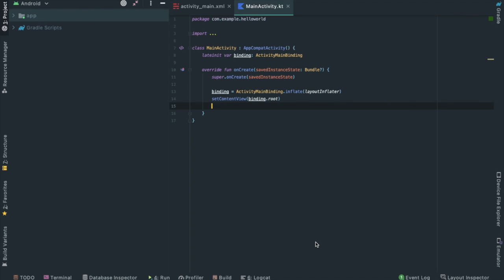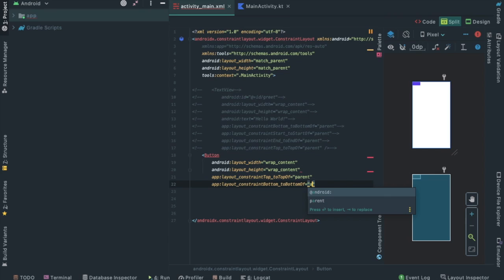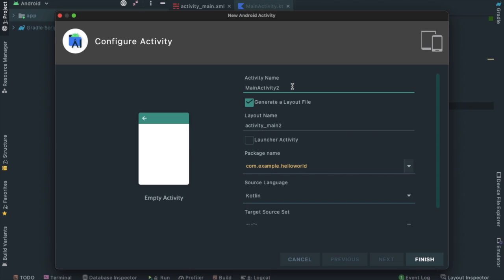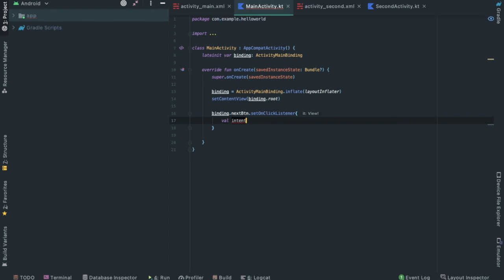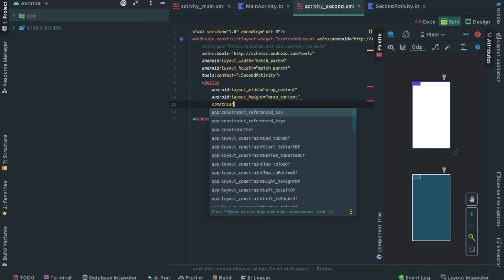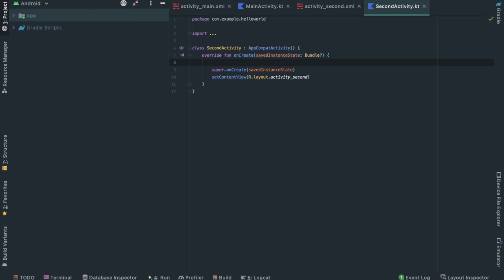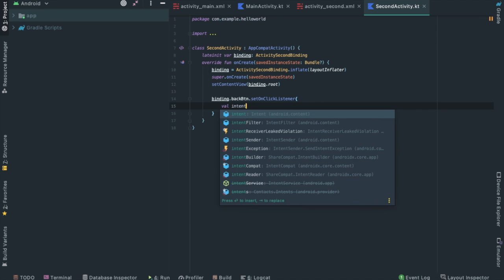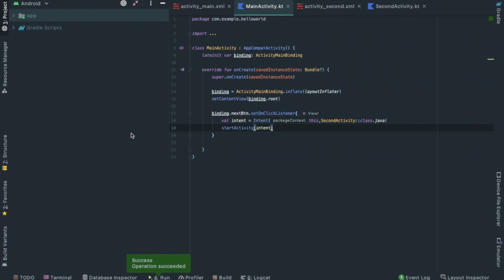Navigate from one screen to another using explicit intents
In this video I shall be discussing one of the most common way to navigate from one screen to another using Explicit Intents